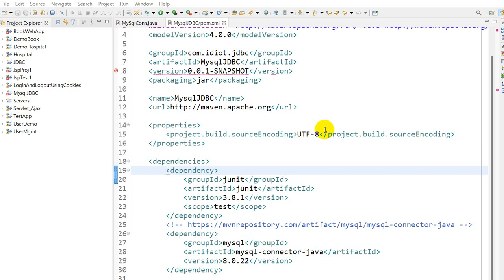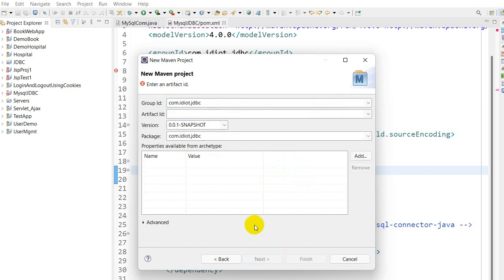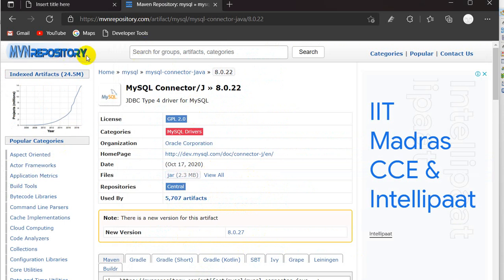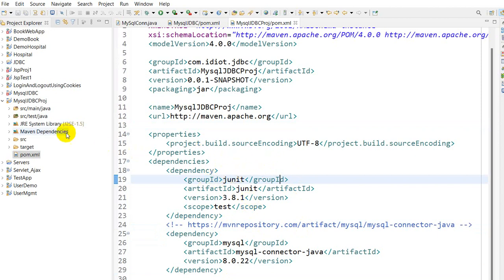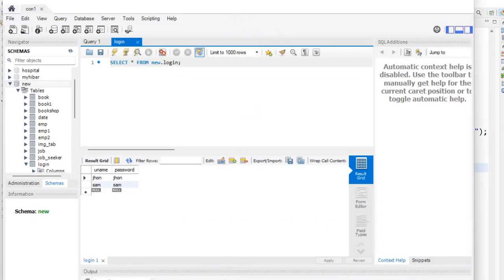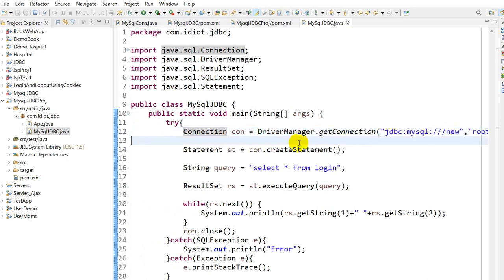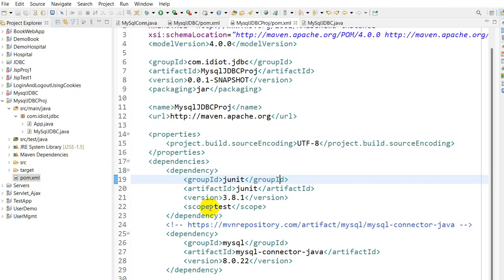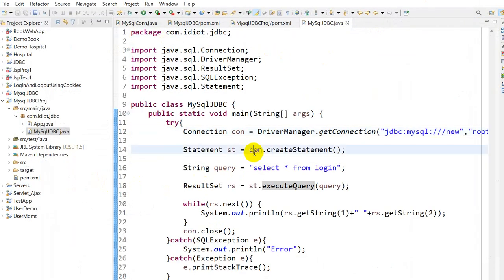jdbc connection in java mysql eclipse | JDBC Setup in eclipse with mysql using maven realNameHidden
how to download jdbc driver for mysql
jdbc connection in java mysql eclipse
JDBC Setup in eclipse with mysql using maven

How to connect to MySQL database in java using Eclipse IDE
JDBC

JDBC setup with mysql in eclipse

adding MySQL Connector J jar file in eclipse ide for jdbc

Setting MySQL Connector/J jar file in eclipse ide for jdbc

jdbc
jdbc connector
jdbc connection
jdbc driver
jdbc architecture
jdbc tutorial
jdbc drivers
jdbc api
jdbc tutorialspoint
jdbc steps
jdbc example
jdbc program
jdbc connectivity
jdbc template
jdbc durga sir
jdbc telusko
jdbc in java durga sir
jdbc durgasoft
jdbc ratan
jdbc durga
jdbc  durgasoft
java jdbc  durgasoft
jdbc  durga
jdbc  naveen reddy
jdbc telusko
telusko learnings jdbc
jdbc natraj sir
jdbc  nagoor babu
durgasoft jdbc
jdbc saurabh shukla
telusko jdbc
jdbc in hindi
durgasoft jdbc videos
jdbc durga sir
luv2code jdbc
jdbc tutorial durga
durgasoft jdbc durga sir
jdbc tutorial durgasoft
jdbc by naveen
durga jdbc
jdbc in java saurabh shukla
jdbc java brains
durga sir jdbc